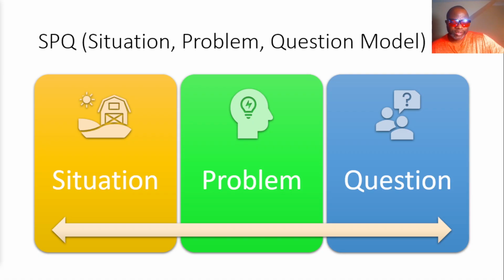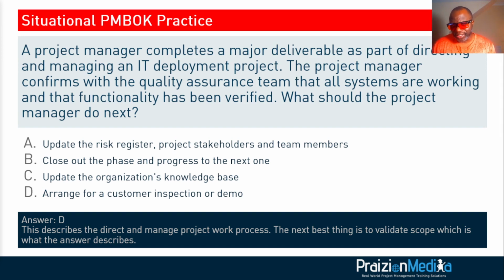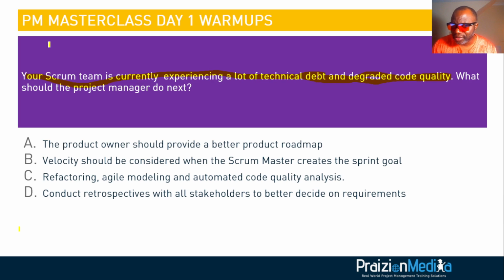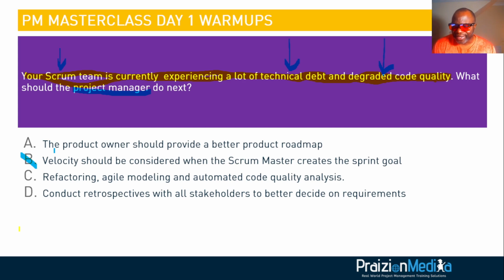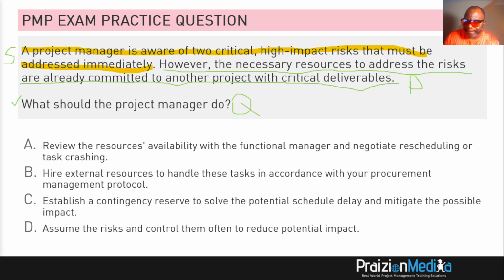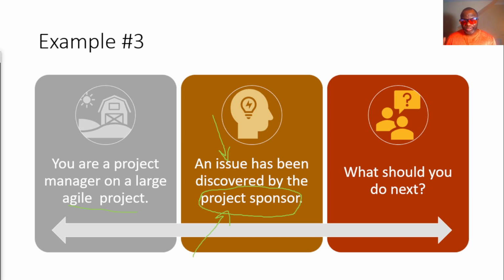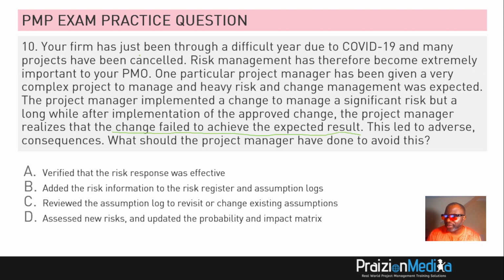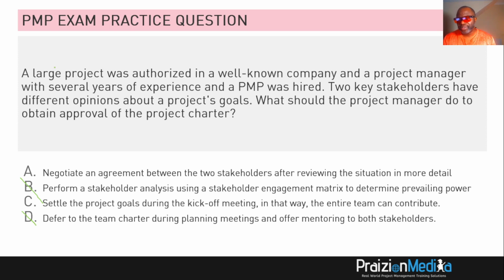PMP Exam Situational Secret Model 👈 😲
👉 Strategy for all types: (Agile/Hybrid/Predictive)
In this video we will examine ways of tackling situational questions by looking at 3 question writing models.